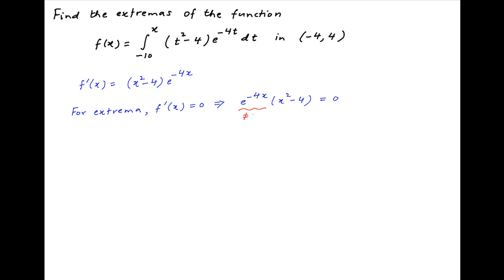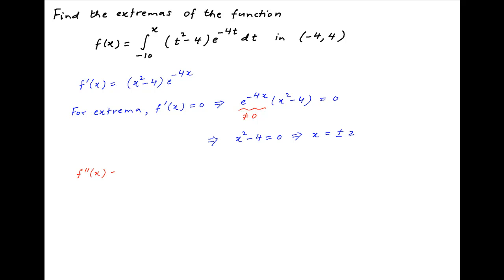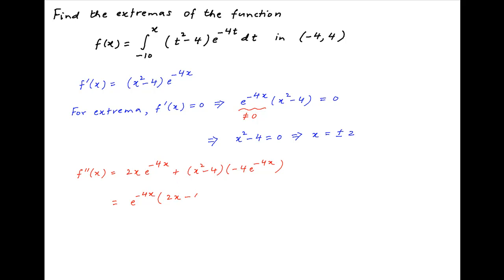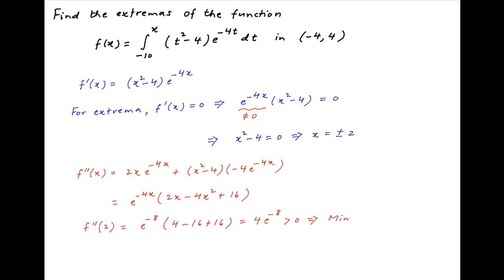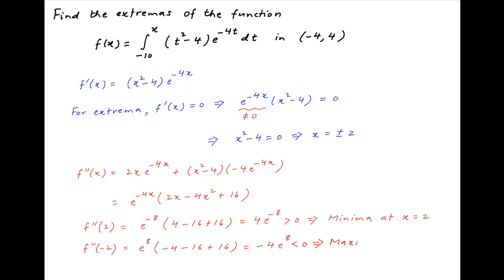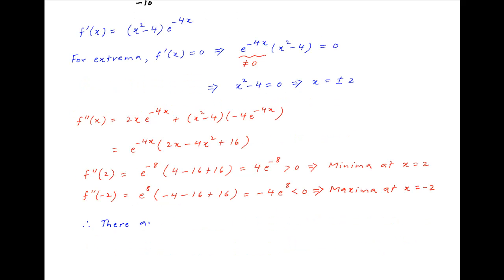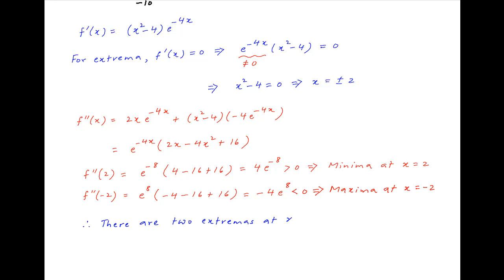Maximum and minimum of a definite integral example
Find the maximum and minimum of the given function expressed as a definite integral. for thousands of IIT JEE and Class XII videos, and additional problems for practice. All free. Over 1 million lessons delivered! Full benefits include smart analytics, customized tests, historical test performance, bookmarks, search and intelligent learning recommendations personalized for you. MathMuni is a collaboration between retired IIT faculty and IIT alumni with over 25 years experience. Happy Learning! now.